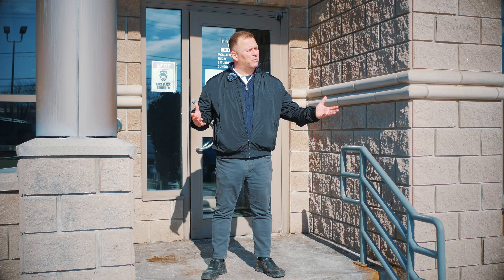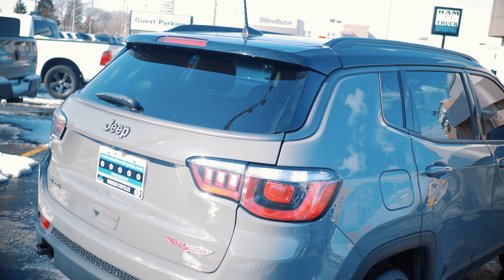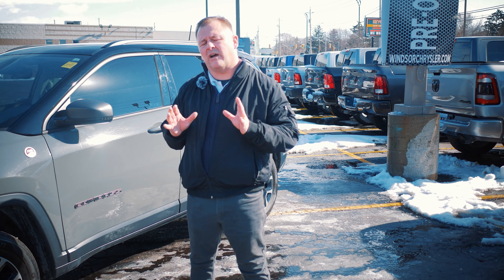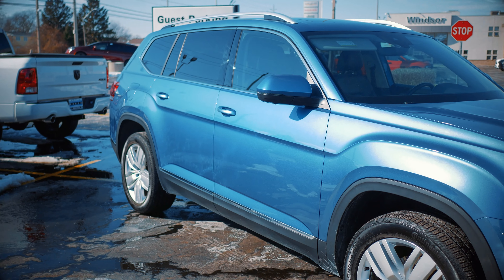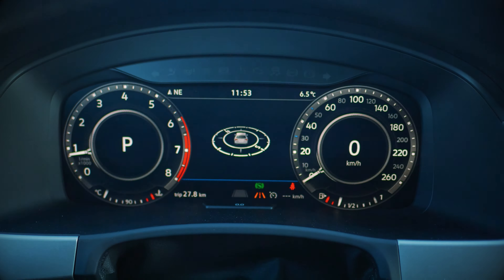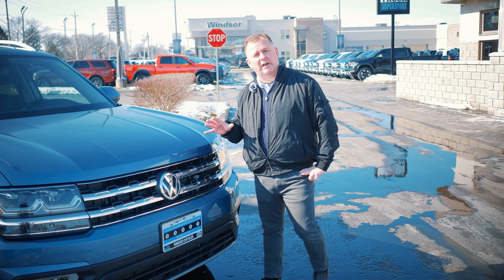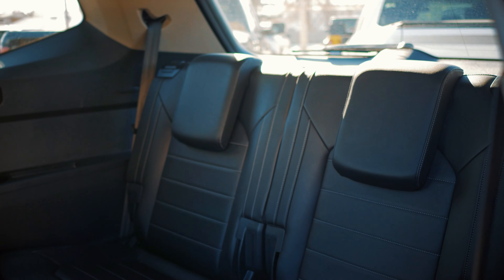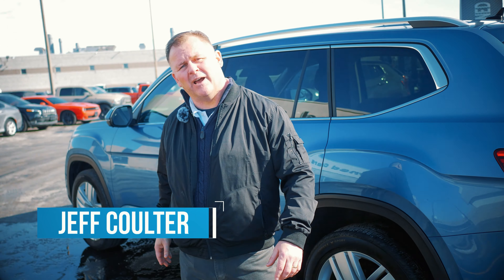2019 Jeep Compass Trailhawk & 2019 Volkswagen Atlas 4Motion @ Windsor Chrysler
💲500 Gas Card With used purchase equipped with 4x4/AWD* - Jeff Coulter from The Superstore has a few handpicked specials for you!

2019 Jeep Compass Trailhawk - 50,781km @
$32,000+hst&lic

2019 Volkswagen Atlas 4Motion - 39,386km @
$48,000+HST&lic

Windsor Chrysler THE SUPERSTORE
10380 Tecumseh RD E, off Forest Glade DR
Windsor, ON, N8R 1A7

*Receive a $500 Gas Card with any used in-stock vehicle purchase that is equipped with 4x4 or AWD. Finance or cash purchase is required. Offer ends 03/01/22 or while quanities last.